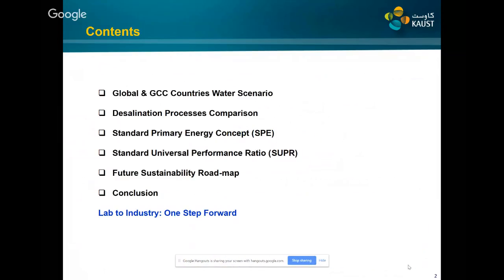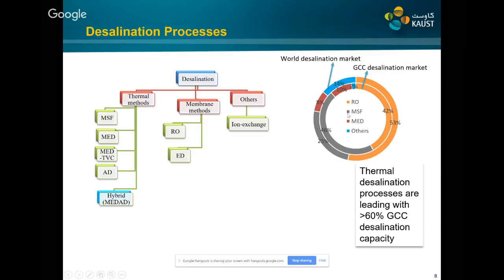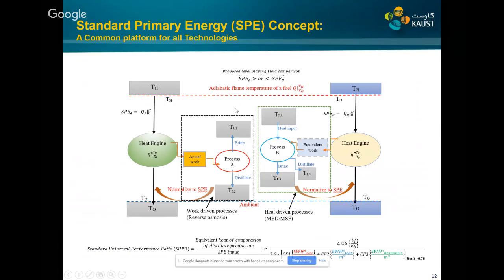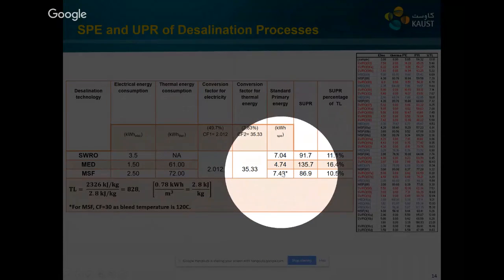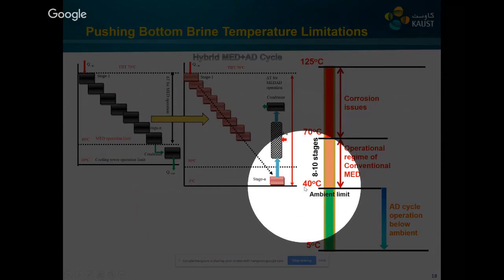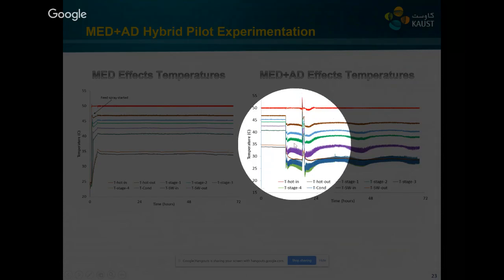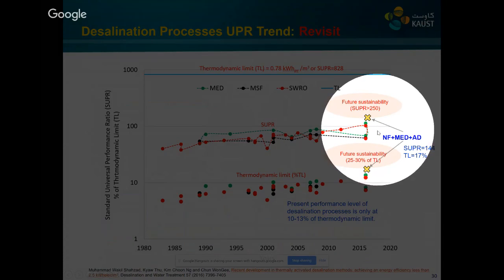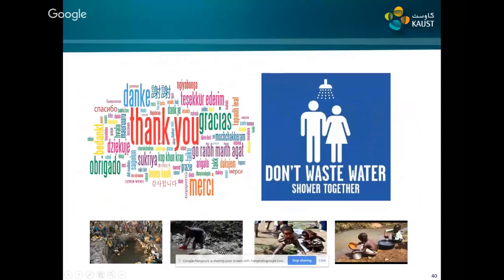IDA YLP Webinar with Dr. Muhammad Wakil Shahzad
“The Fallacy of Energy Efficiency for Combined CCGT & Desalination Plants.” In this webinar Dr. Muhammad Wakil looks at the topic of energy efficiency with regards to desalination processes and how this should be measured.